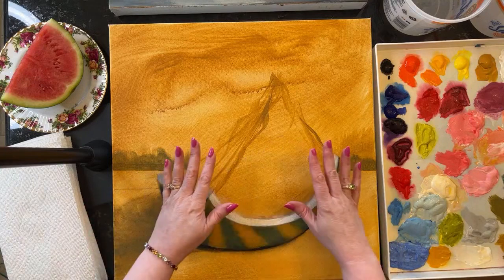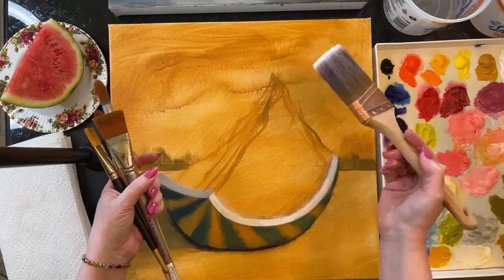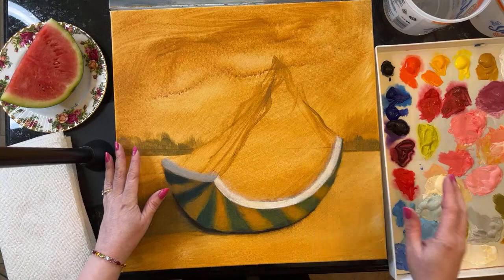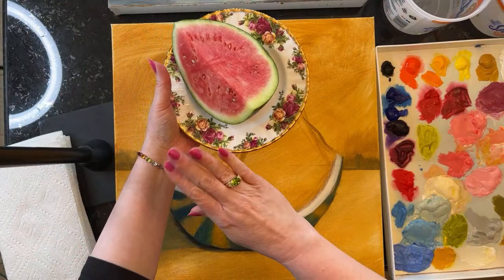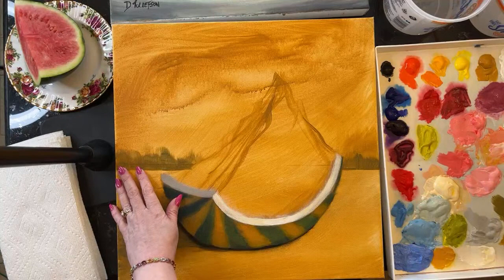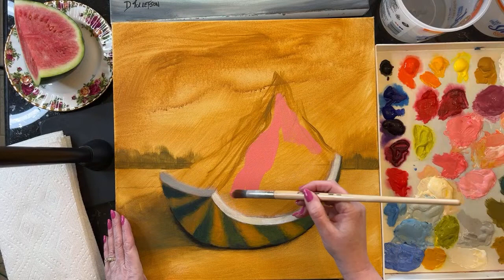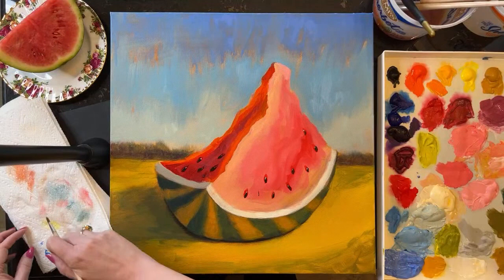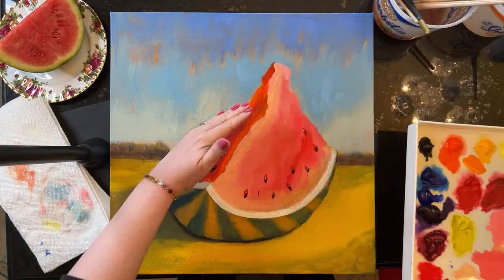Watermelon Acrylic Live Painting: Real Time Tutorial "The Matterhorn" How to Paint Watermelon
Hi Art Family! Let's paint a colorful and vibrant watermelon in acrylic paint. Follow along on this real-time painting session. This acrylic painting tutorial is fun and painting a fresh slice of watermelon is the perfect subject for painters of all ability levels.

Do you ever struggle to  keep your brush strokes loose and your colors clean in your artwork? In today's video I will share with you some tips and tricks to keep your painting colors fresh and clean and strategies to help you loosen up your brush strokes.

Welcome to my studio! It's Dena Tollefson.   If you are new to my channel I welcome you and if you are coming back, welcome back! I am so glad you are here.  Today is going to be a great one. We will be painting a watermelon in acrylic paint on a giantly large canvas

I am painting on a super super large canvas - it is 18"x18" and 1.5 inches deep, and using Golden Heavy Bodied Acrylics on a Masterson StaWet Palette.

 Join in on the fun of this live stream and paint along with me on this easy to do tutorial which is suitable for beginner artists as well as established artists.

My name is Dena Tollefson and I am a professional, full time artist from Iowa USA. I provide painting tutorials in watercolor, acrylic, and oil paint. Be sure to ring the subscription bell so you never miss new content for your art career development.I am known for deep, vibrant colors in my signature painting technique called Daubism.